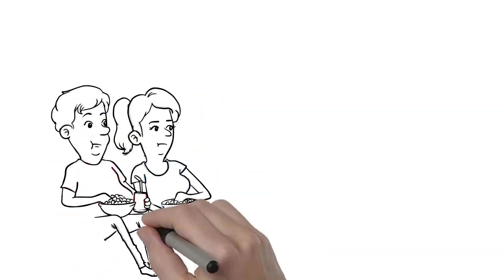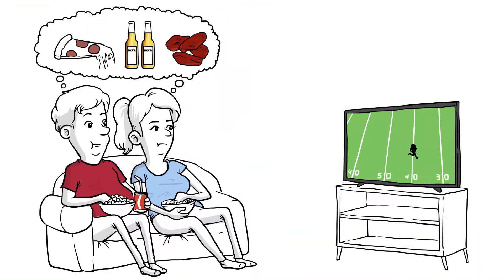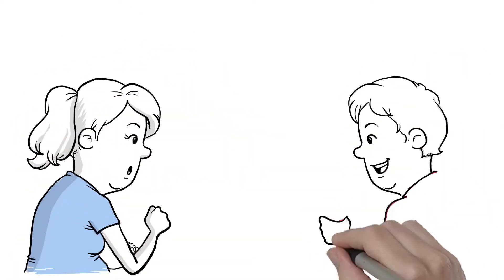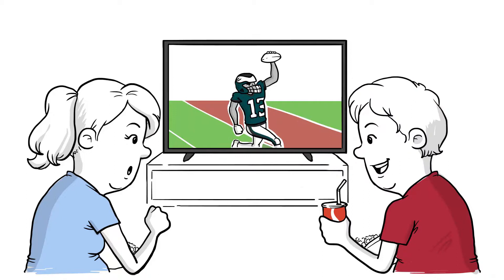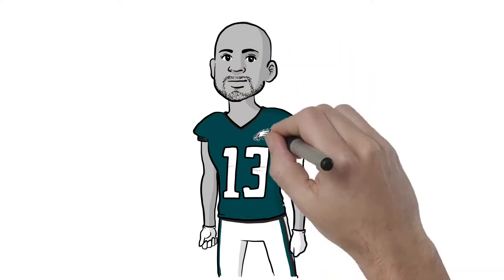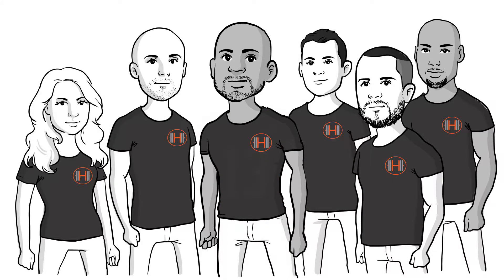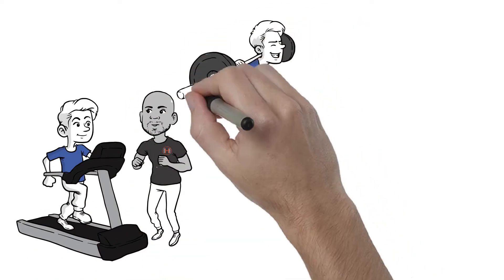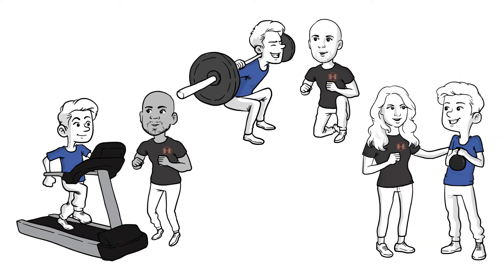Whiteboard video for Shape Training